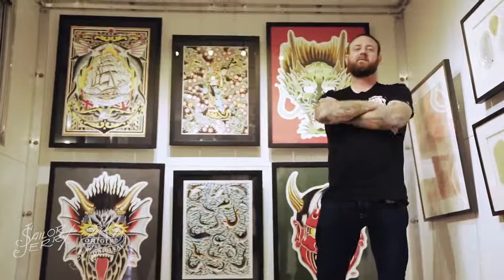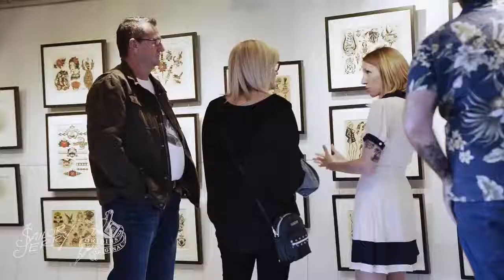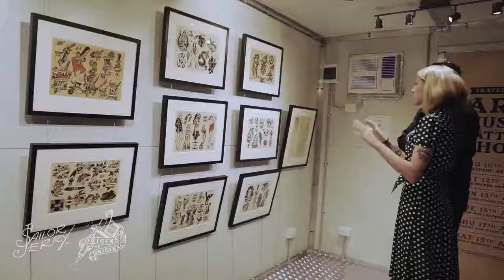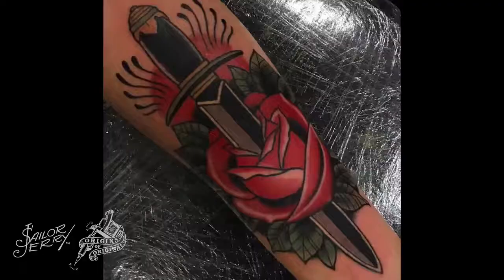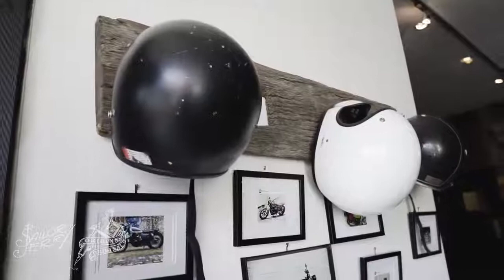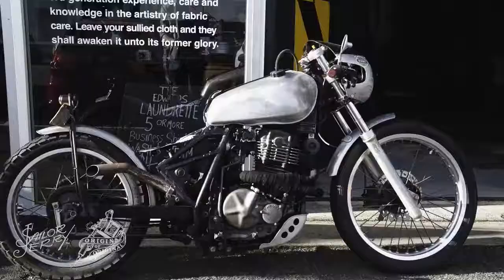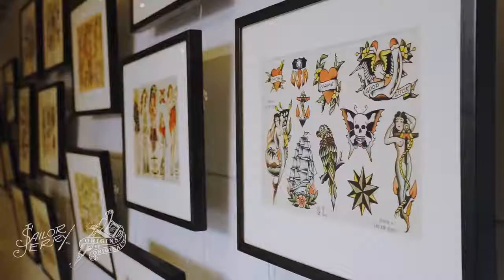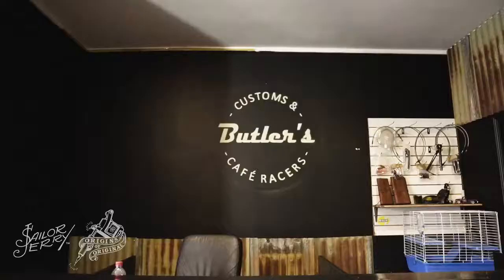Sailor Jerry Origins of Original collaboration with Butler's Customs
To celebrate the legacy of Norman ‘Sailor Jerry’ Collins, the Sailor Jerry's team took his iconic and priceless original tattoo artwork sketches and drawings on a tour from Brisbane to Melbourne making 6 stops along the way.

One of these stops included a visit to Butler's workshop to chat about motorcycles, tattoos and all the things we love about the scene.